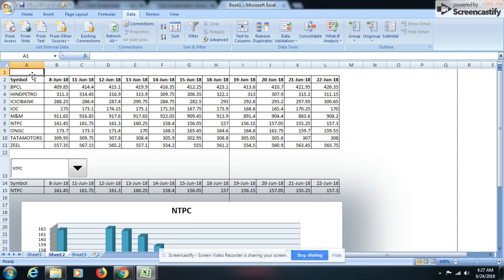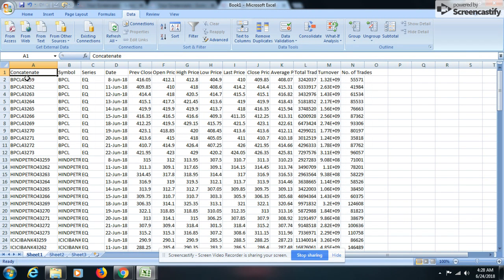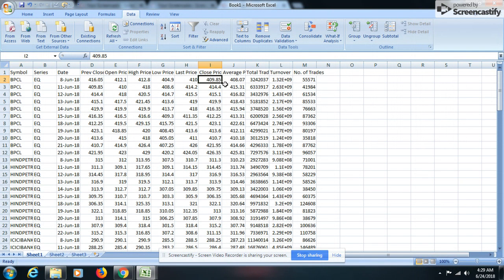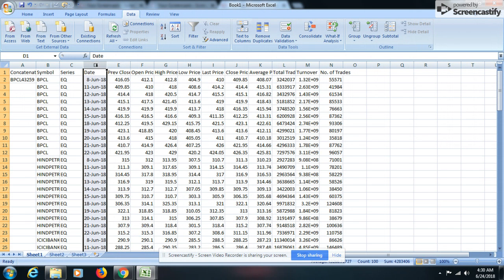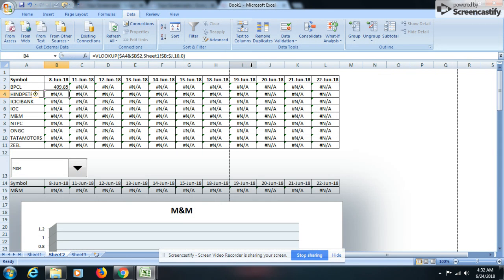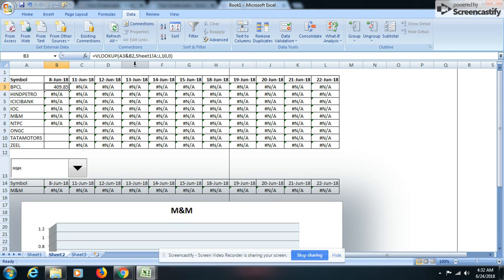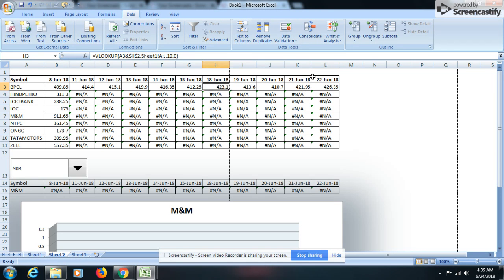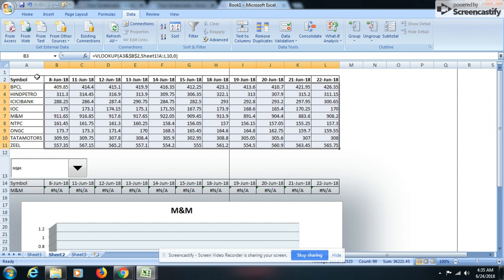Excel Dashboards simplified - Part 1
Starting on a series of tutorials of dashboards which can be prepared in Excel by using some simple cool tricks. I will be sharing more tips and techniques in coming days. please do subscribe to the channel and let me know which is your interested topic.. so i can work on that.